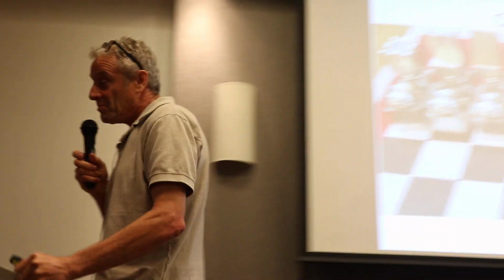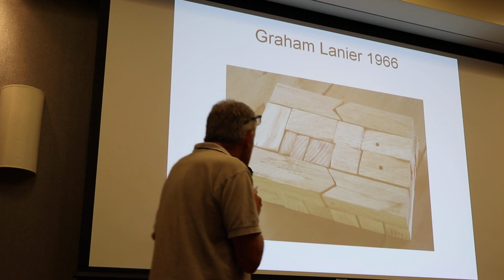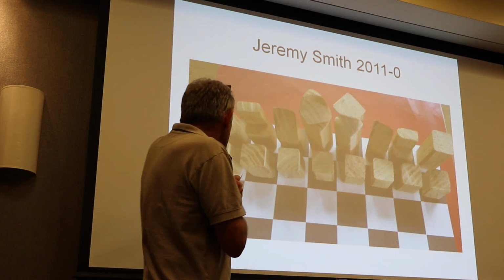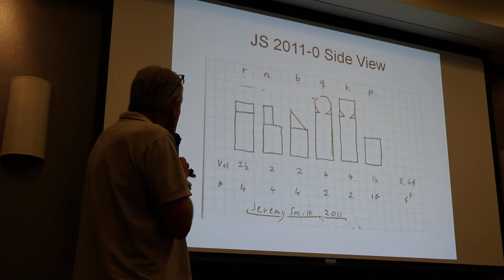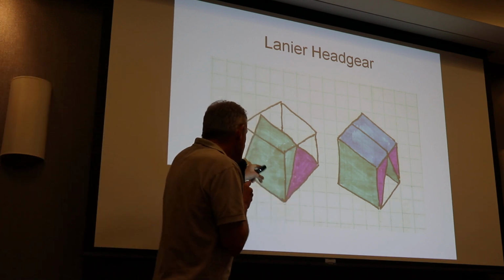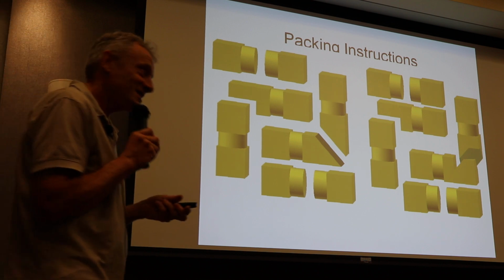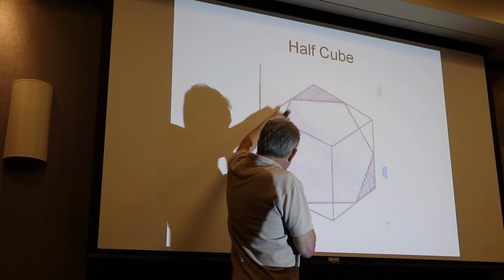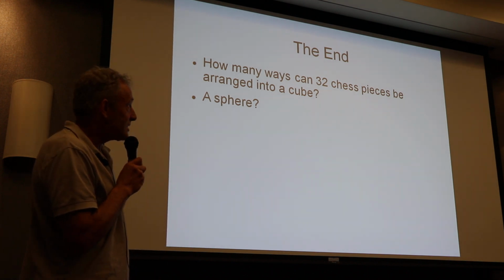HHC 2019: Cubic Chess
HHC 2019, HP Handheld Conference, Sept. 21-22, 2019, Reno, NV: Jeremy Smith presents "Cubic Chess".